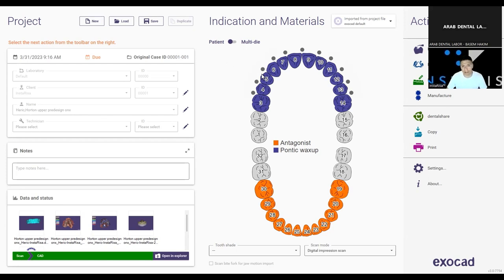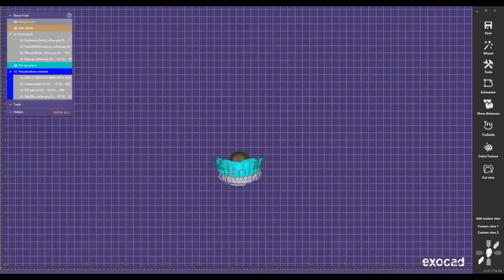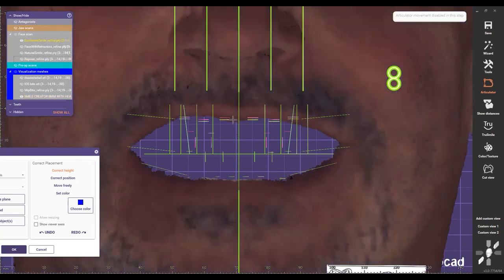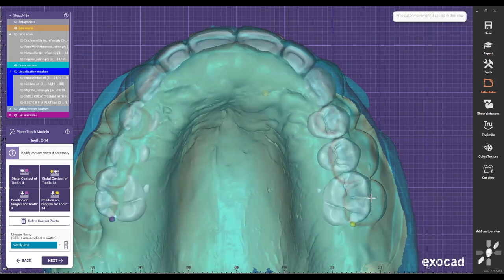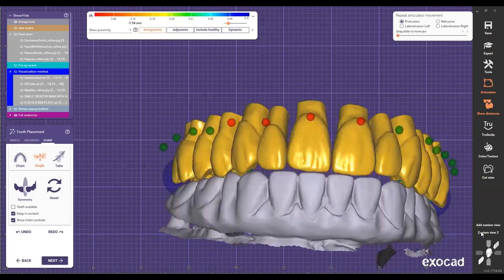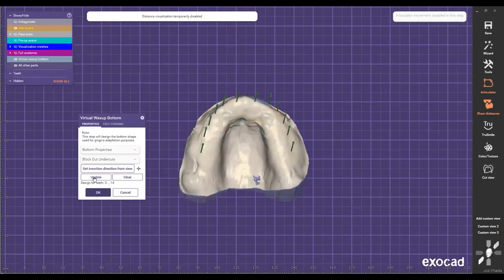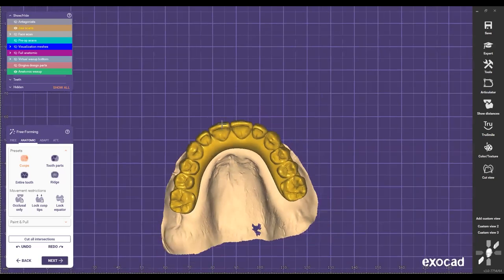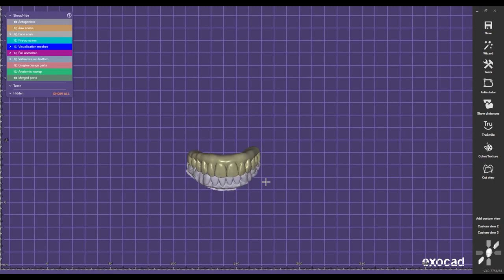All ON X Exocad Face Scan 3D Smile Design setup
Arab dental labor